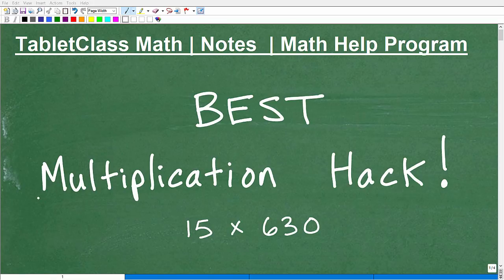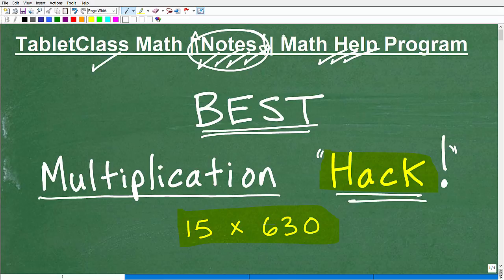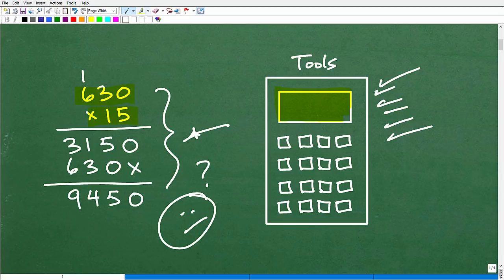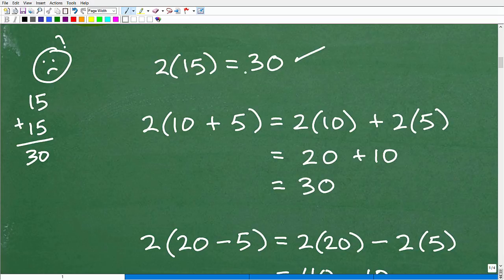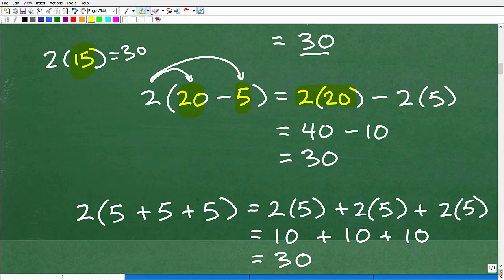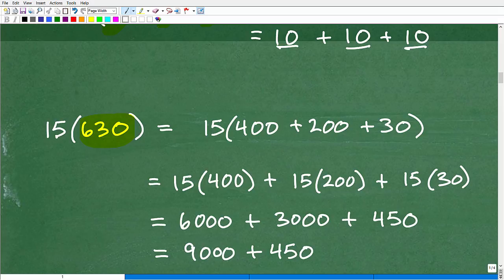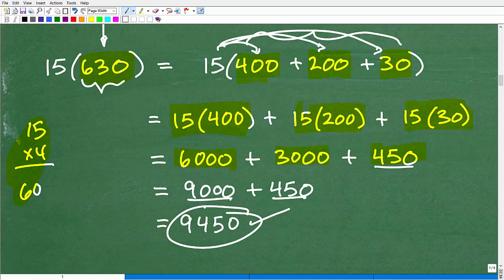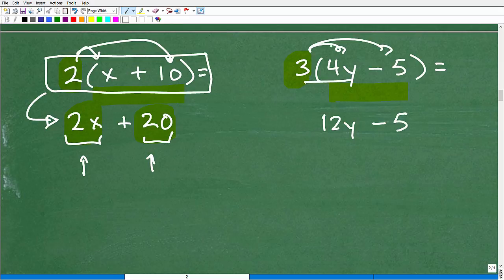Best MULTIPLICATION Hack Ever!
Math help with how to multiply numbers and variables, short cut to multiplication, a different way to multiply numbers, easy way to multiply numbers and the distributive property.  For more math help to include math lessons, practice problems and math tutorials check out my full math help program